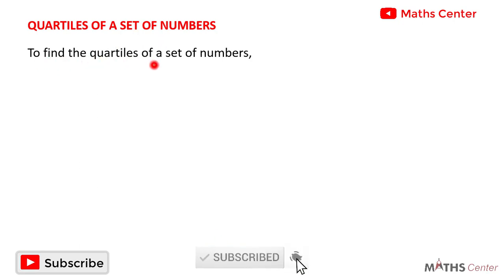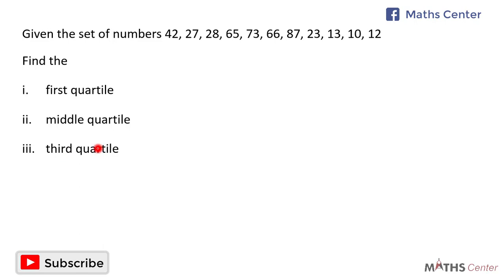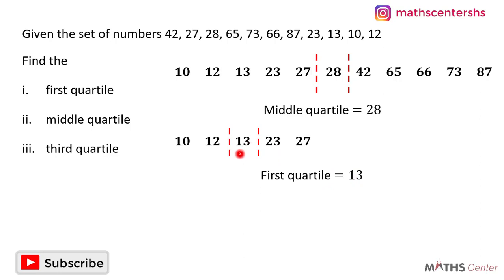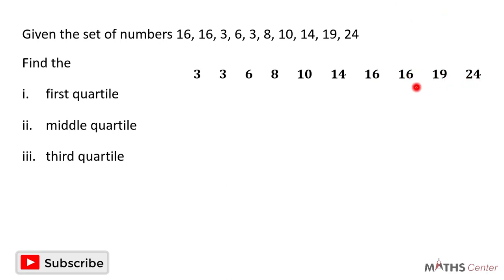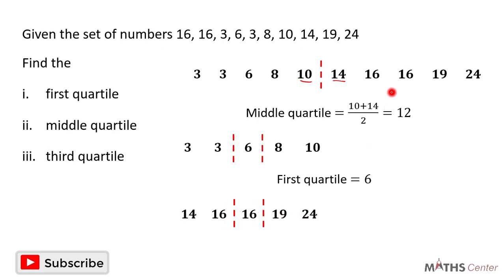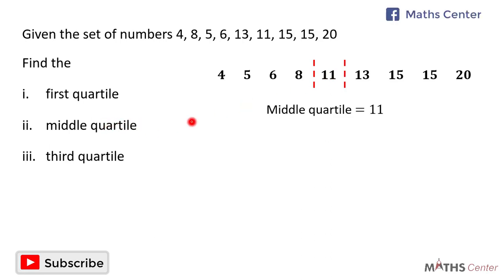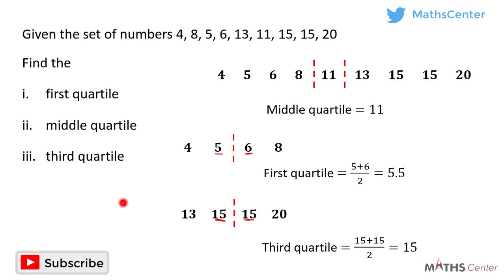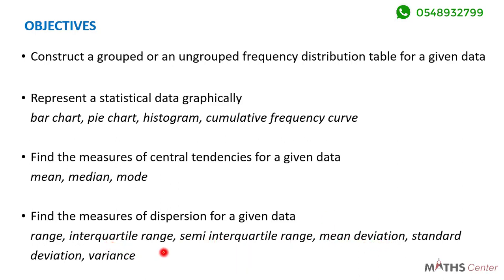34 Quartiles of a Set of Numbers